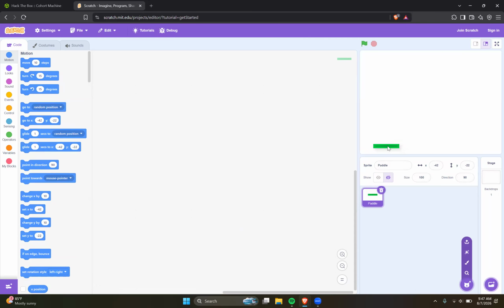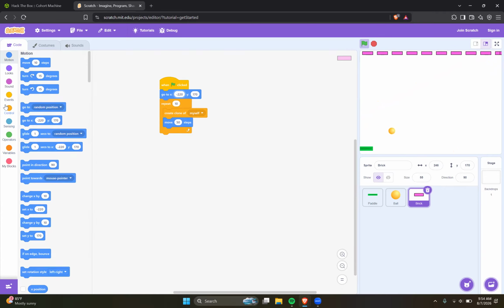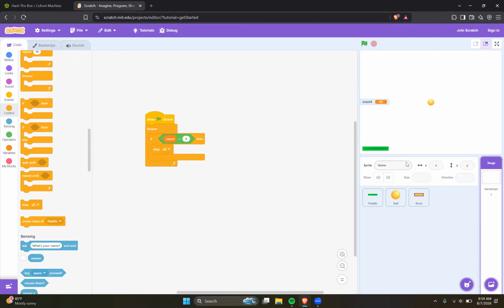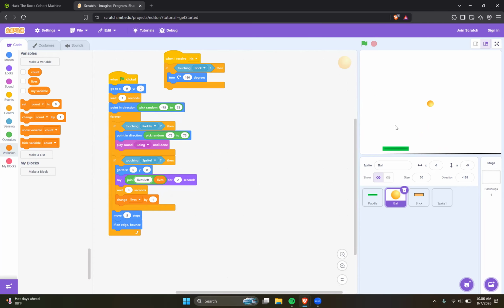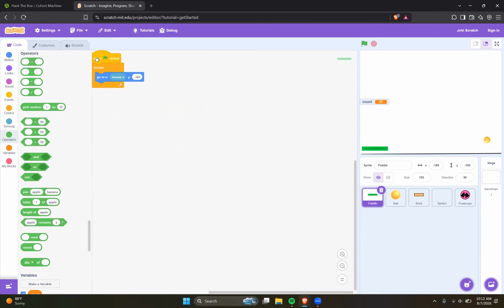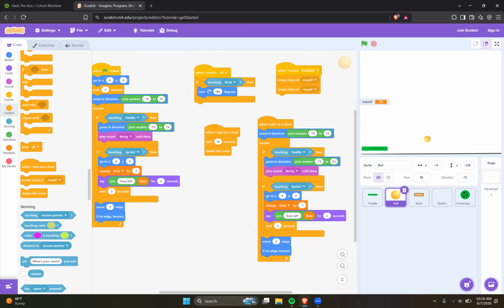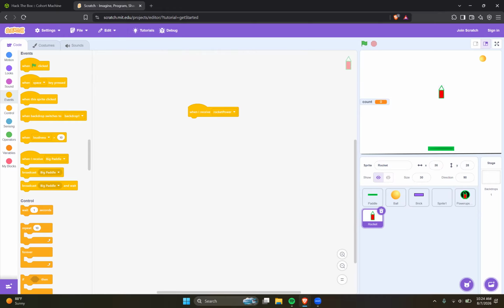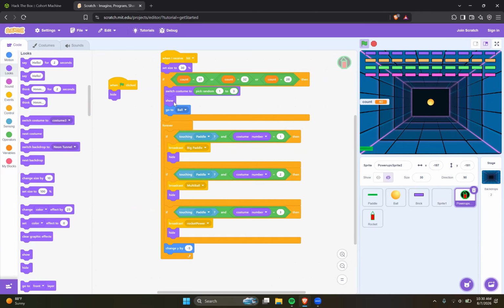Scratch Tutorial: Brick Breaker w/ powerups Multi-Ball, Bigger Paddle and Rocket.